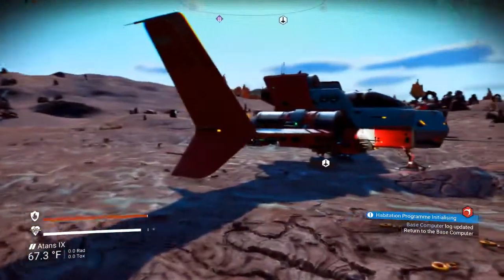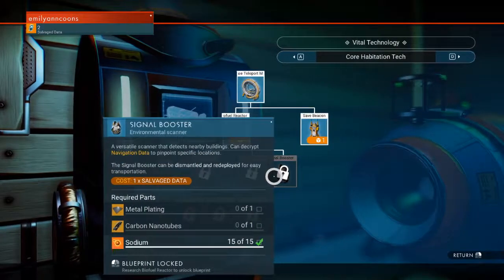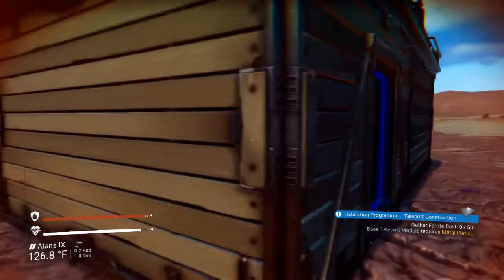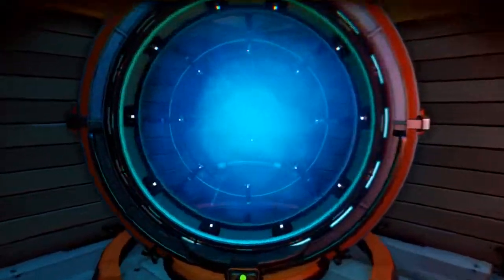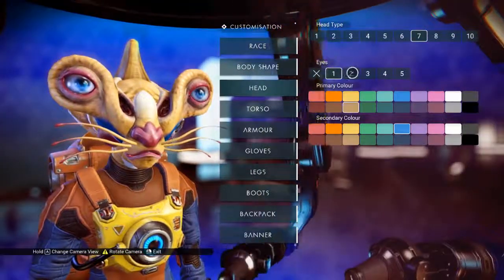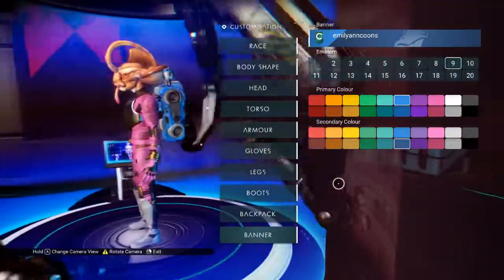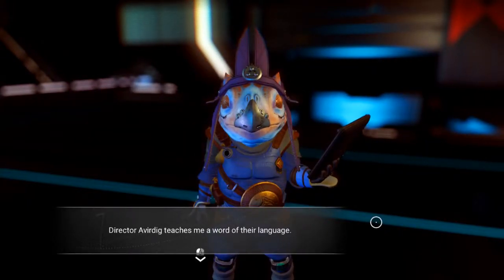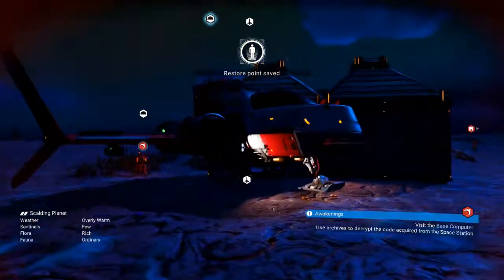No Man's Sky: Don't Upload a Base! - Episode 3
Playing through No Man's Sky Beyond! Let's explore the galaxy, build a base, and travel to the center of the galaxy!